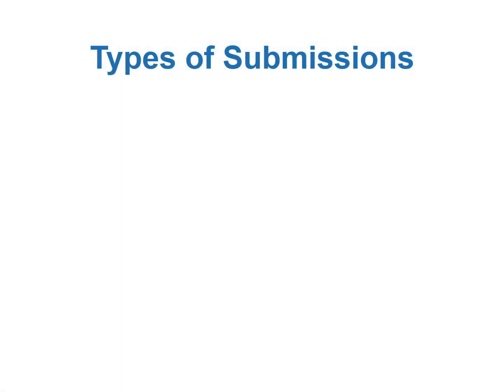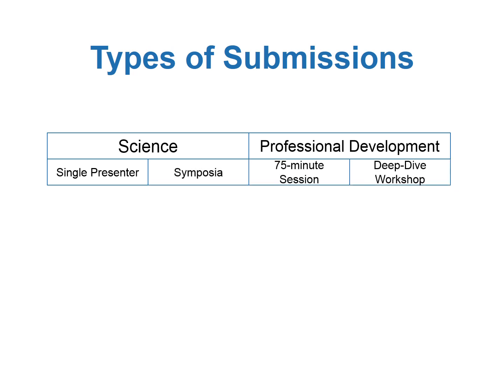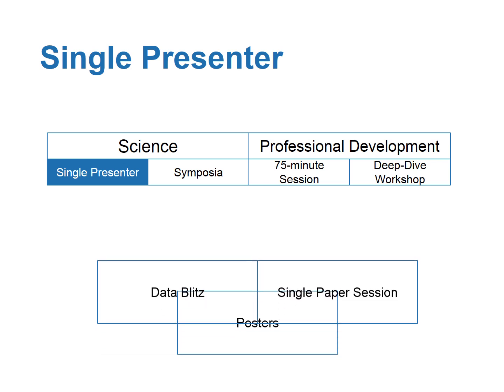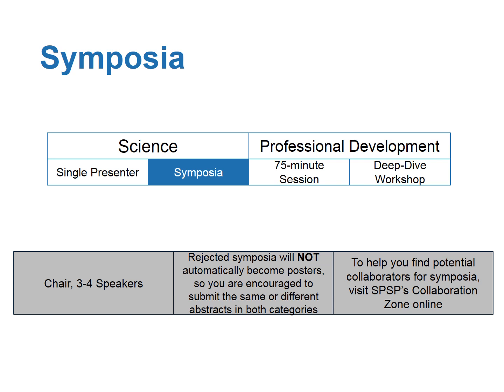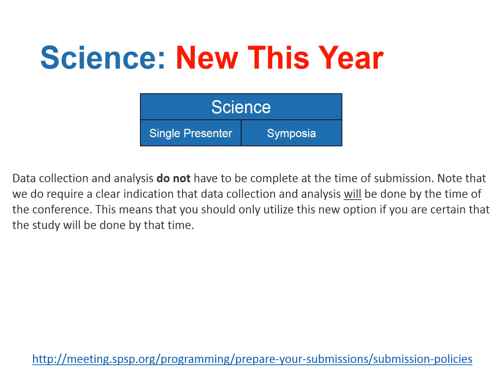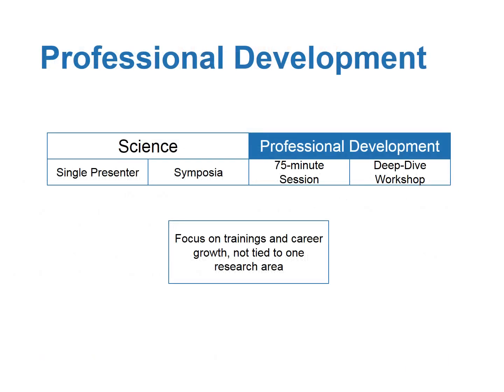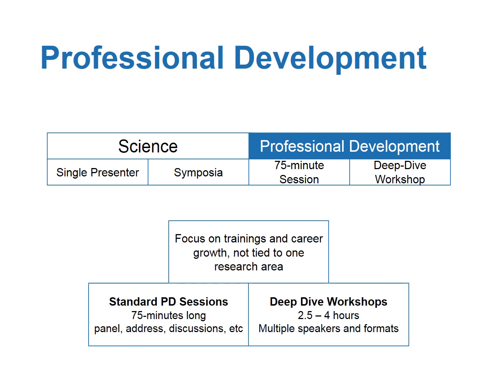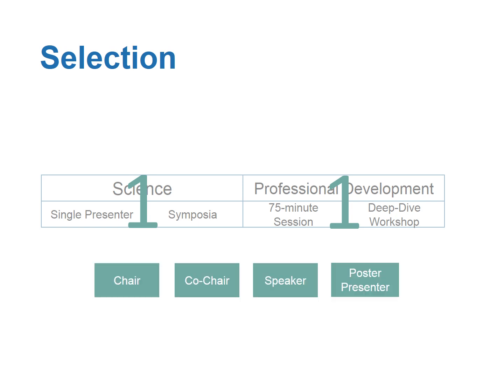SPSP 2019 Programming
This video explains what you can submit for programming at the 2019 SPSP Convention in Portland, Oregon.